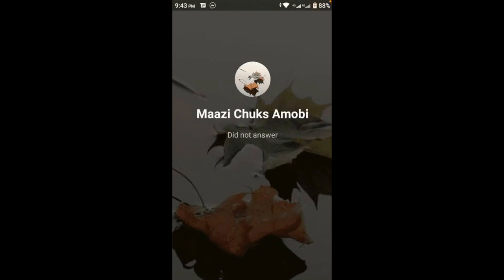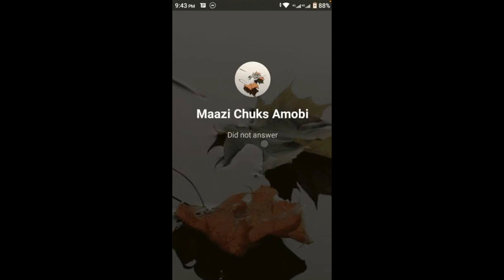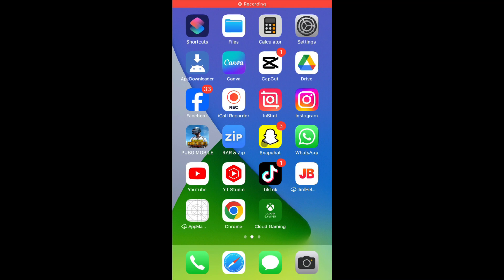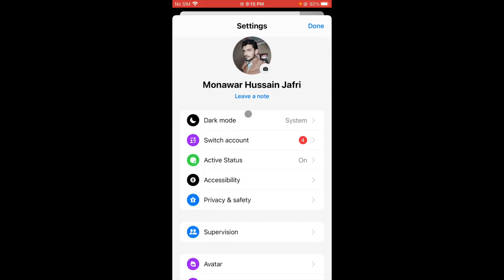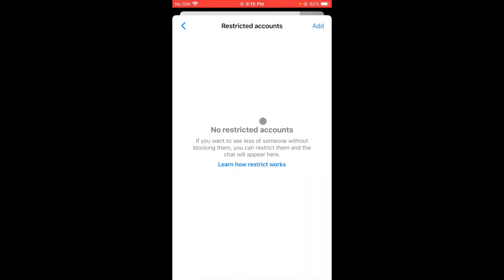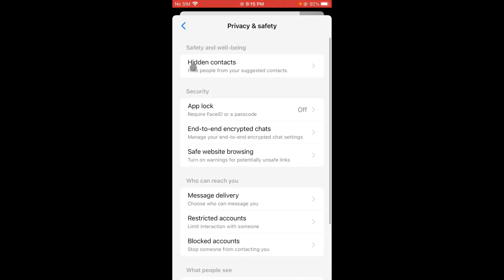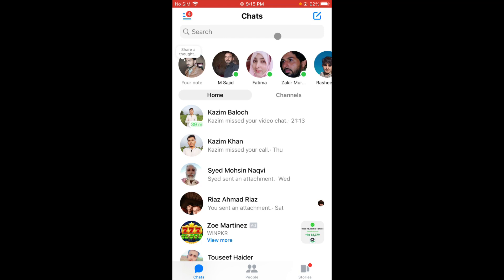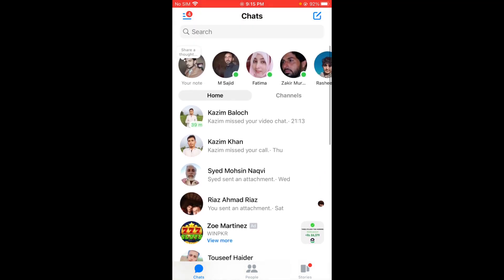How to Fix Messenger Video Call Did Not Answer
In this video, I will help you to fix Messenger Video Call Did Not Answer. Please watch till the end.

Comments